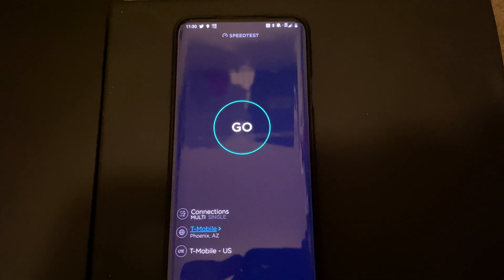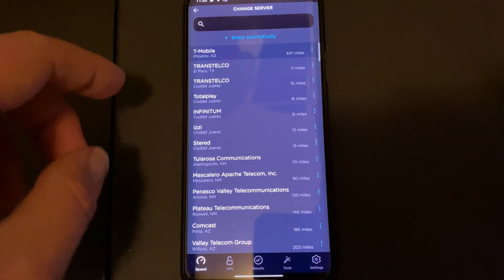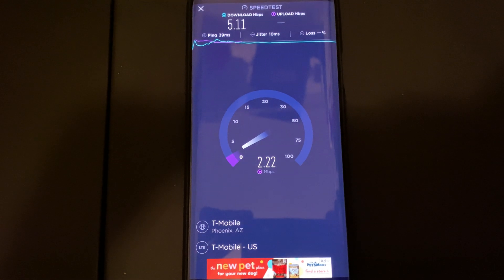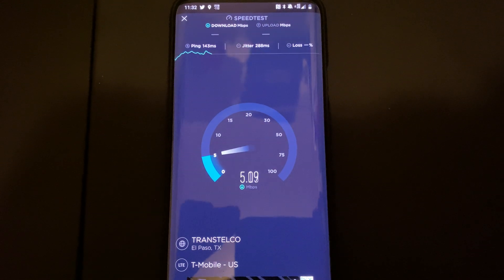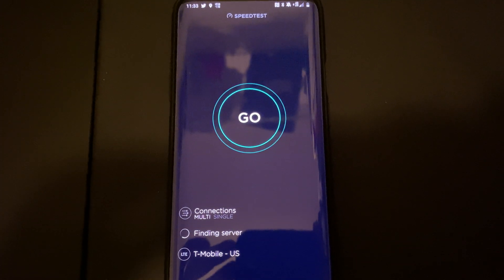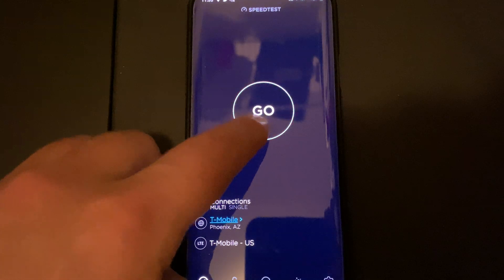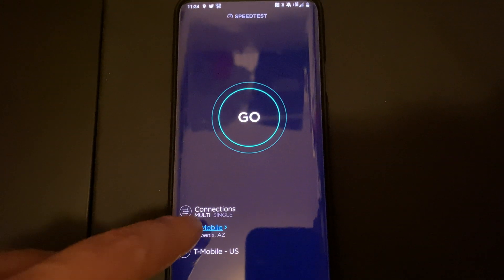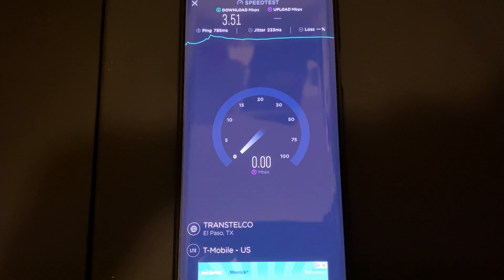T-MOBILE, SPRINT, VERIZON, AT&T WIRELESS | SPEEDTESTING EXPLAINED !!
Explained